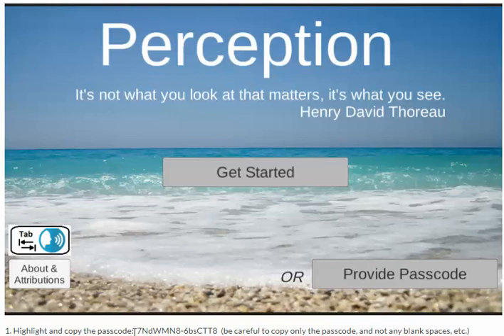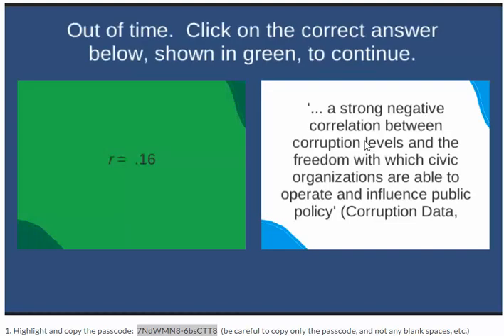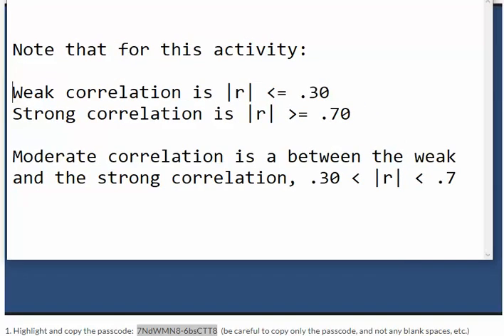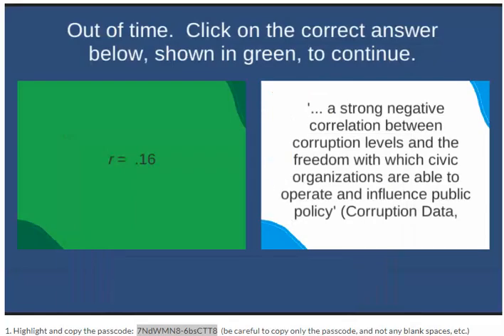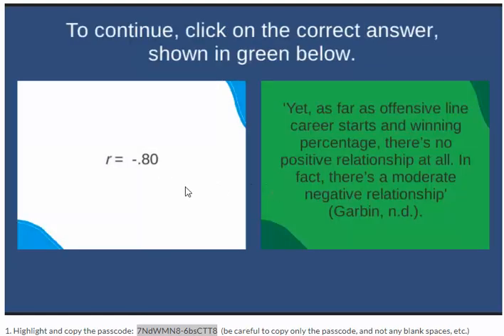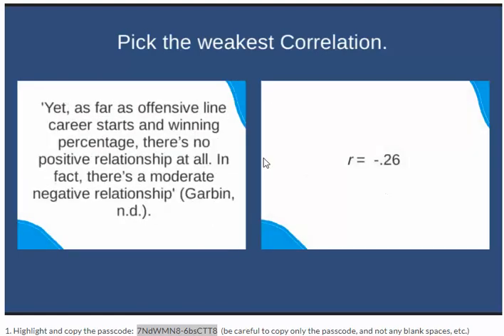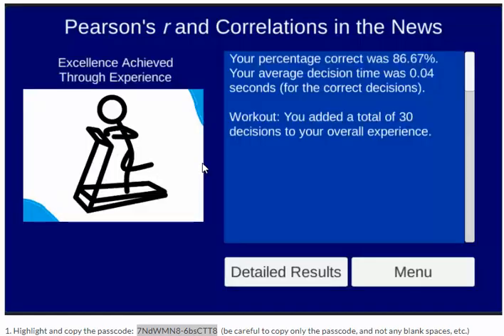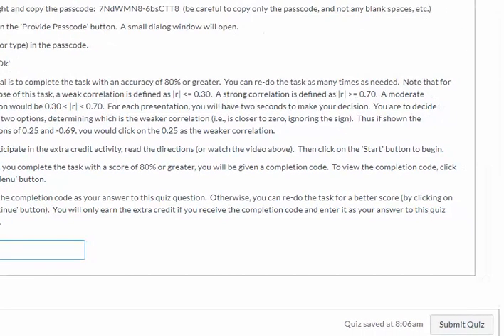Interpreting Correlations in the News (Canvas Quiz)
An overview of the Interpreting Correlations in the News activity available on the Perception app.   The activity is shown embedded within the Canvas LMS, and students earn credit by completing the activity successfully.  Gain experience with categorizations of correlations (e.g., Weak, Moderate, and Strong) reported in the news.

Note that for this activity:
Weak correlation: |r| less than or equal to .30
Strong correlation: |r| greater than or equal to .70

Moderate correlation is a between the weak and the strong correlation, so that |r| is greater than .30 and less than .70

|r| means ignore the sign, so that |-.30| = |+.30|